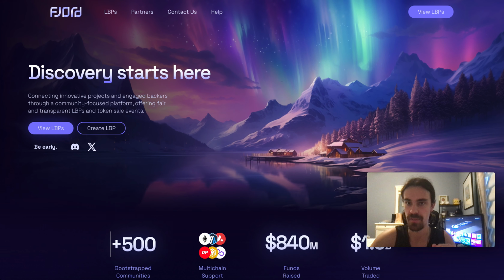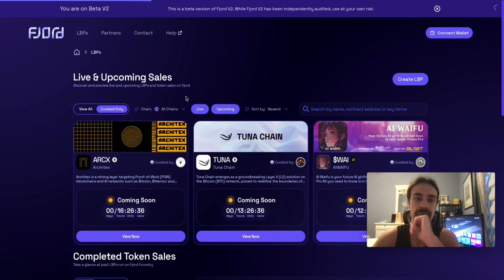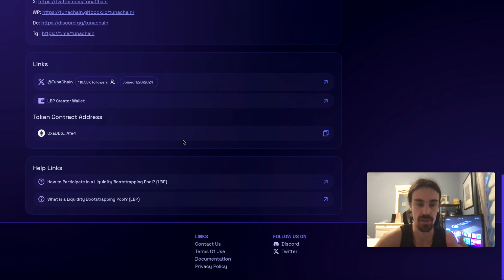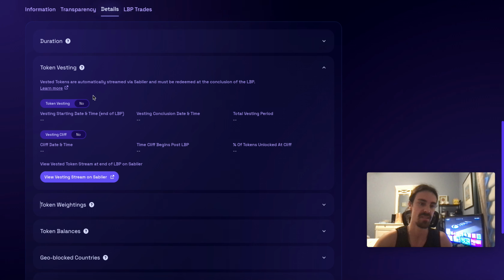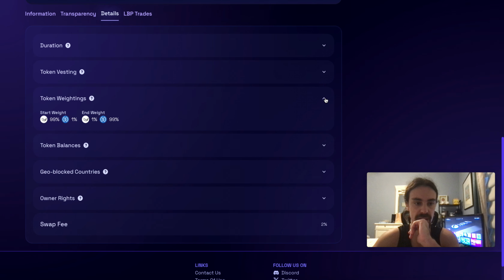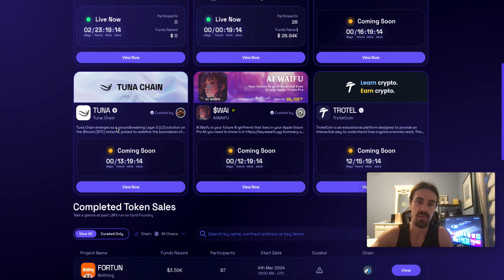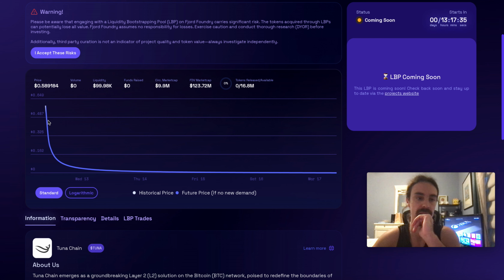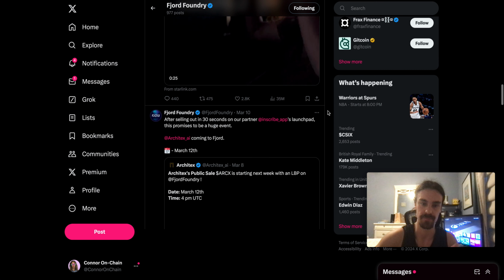FJORD FOUNDRY: A STRONG PUBLIC SALE PLATFORM!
Fjord foundry is a strong LBP (Liquidity Bootstrapping Protocol) platform in which anyone can participate in a public sale for tokens listed on it's platform. Here's some information on what it is & how to use it!